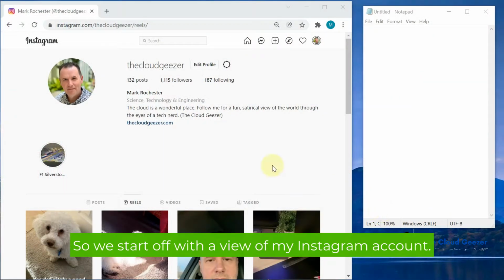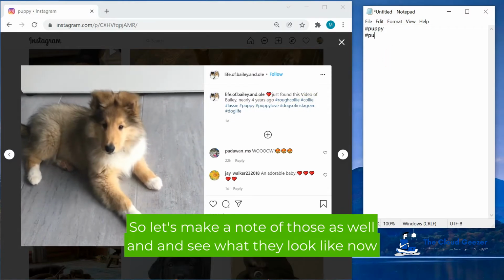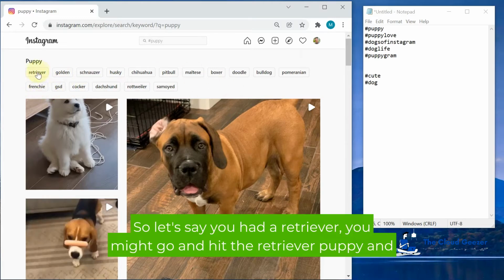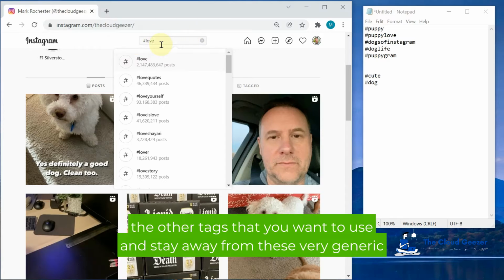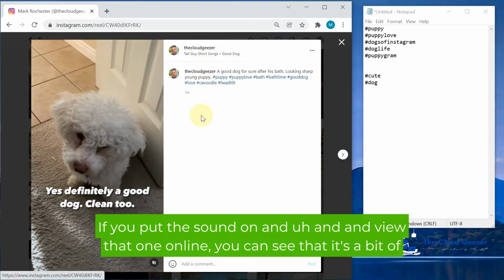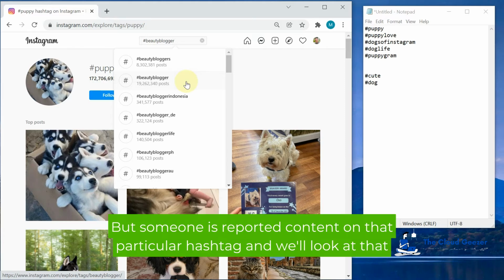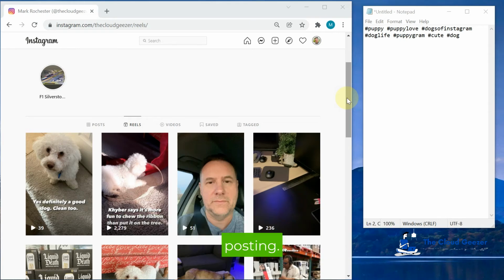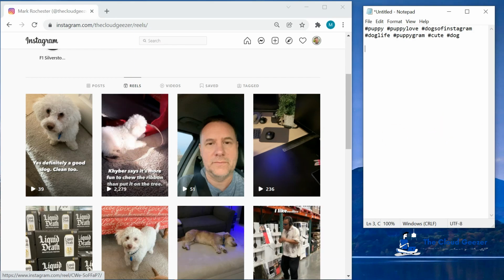Instagram - Banned Hashtags - How to Check For and Avoid Them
In this video I talk about banned hashtags and how to find out if a hashtag you are wanting to post with is on the banned list. Also discuss more interesting ways to do hashtag research and to not get demoted by looking like an AI Bot or Spammer. Overall an insight into the world of Hashtags on Instagram from a slightly different perspective.